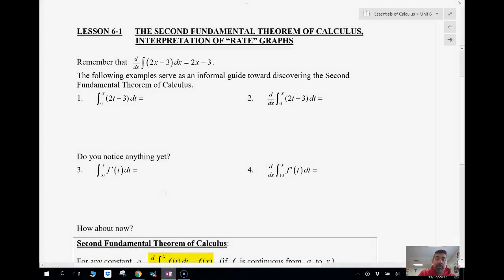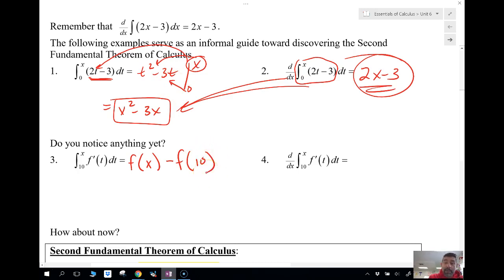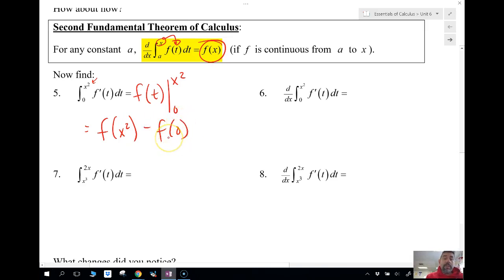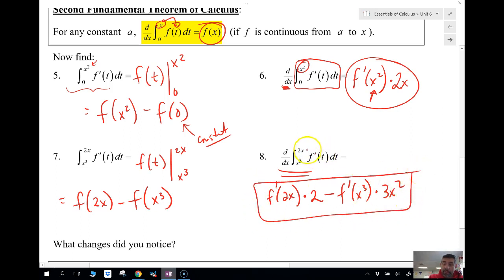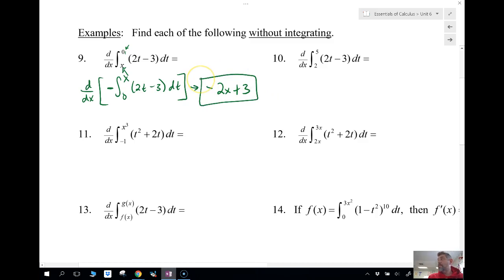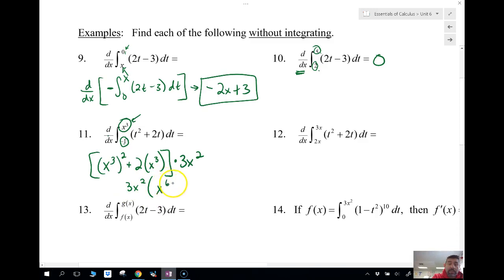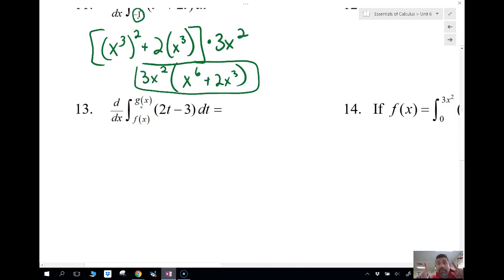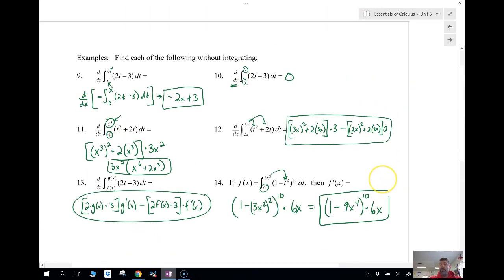AB Calc 6-1: 2nd Fundamental Theorem of Calculus